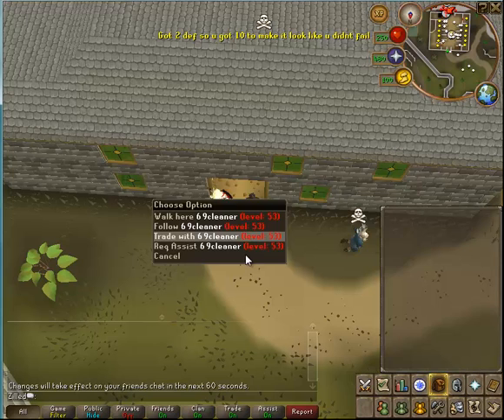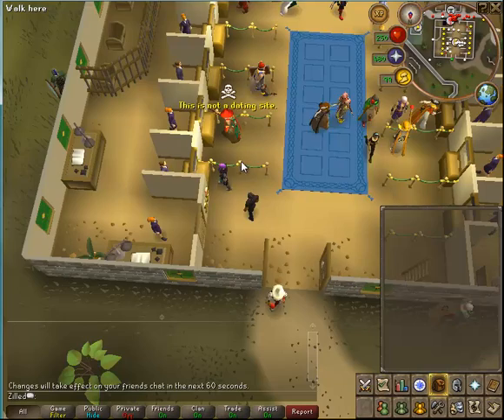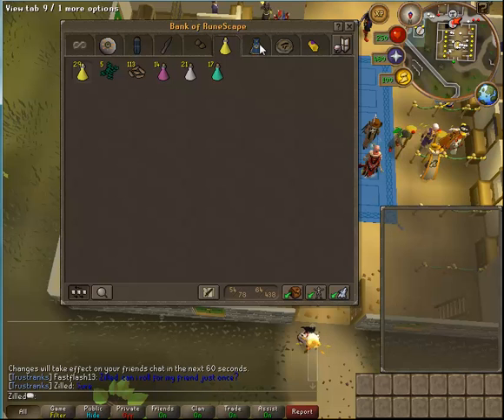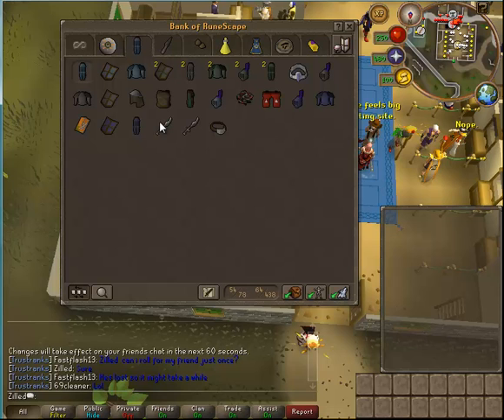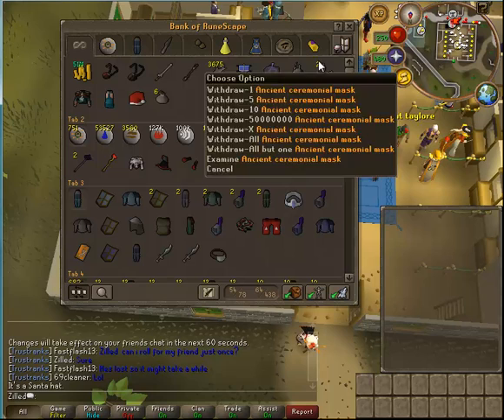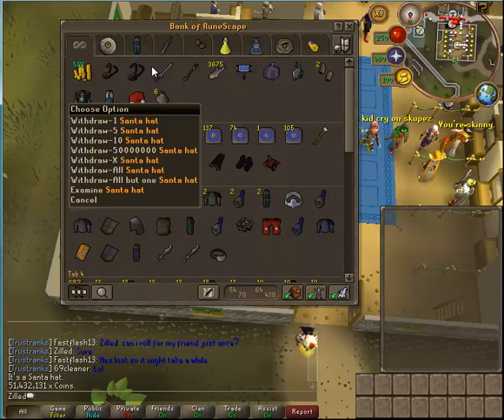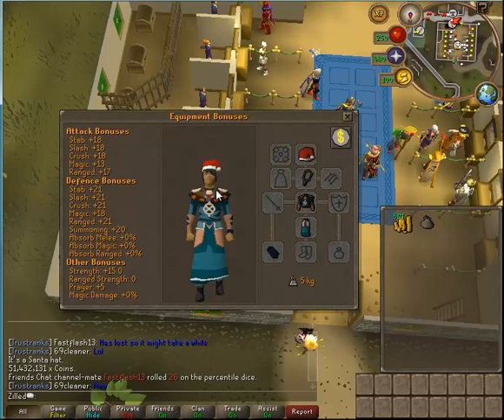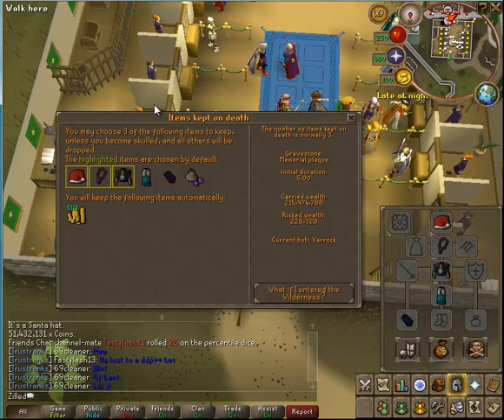[ RS ] 200M+ Dicer Bank - Zilled - Commentary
This is my bank video! 200M+, level 42 combat! Enjoy!